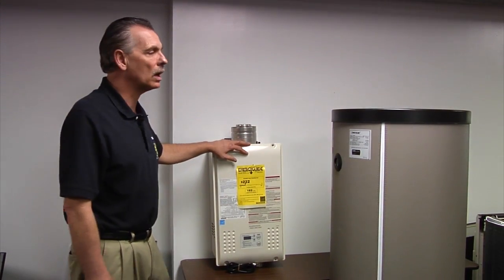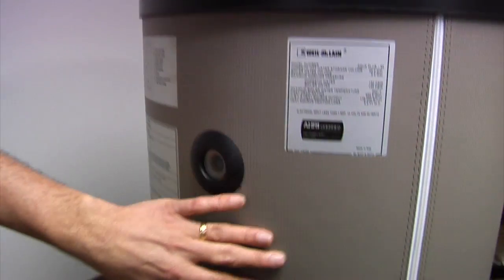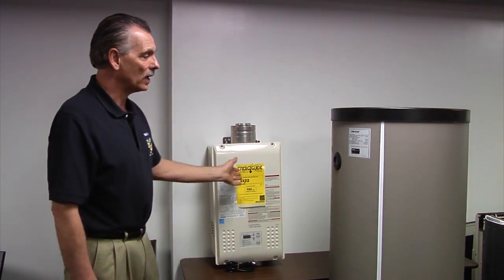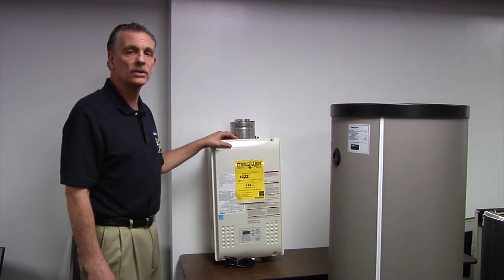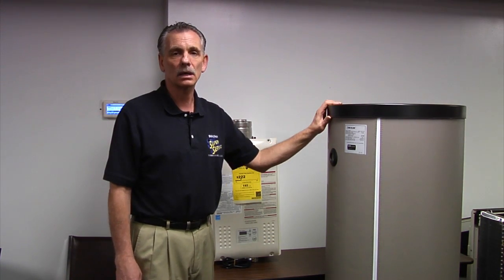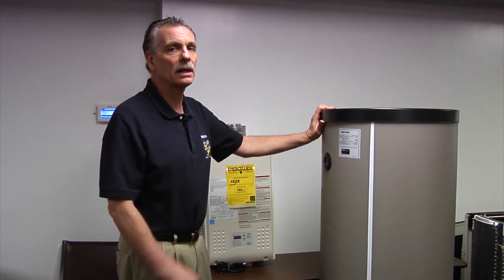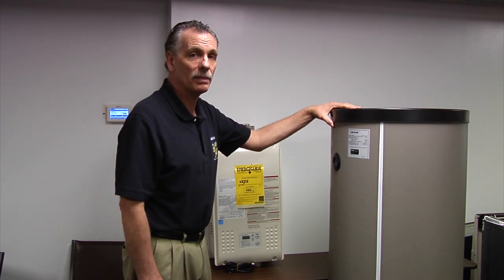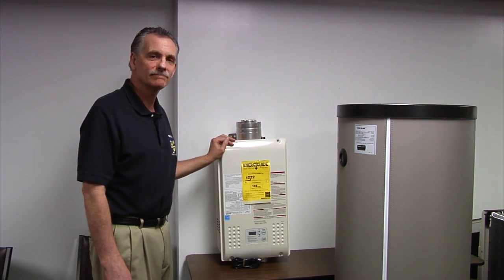Differences between tankless and storage water heaters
John L. explains some of the differences between a tankless water heater and a storage water heater. Tankless water heaters provide a green option of heating the water in your home.